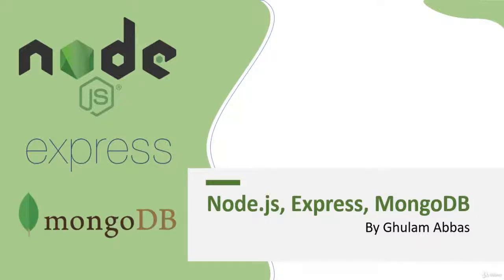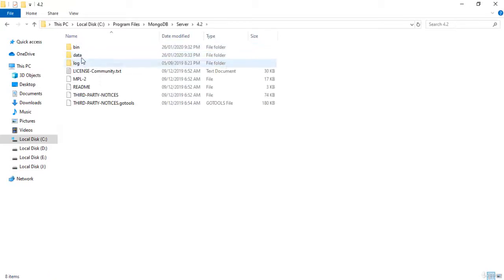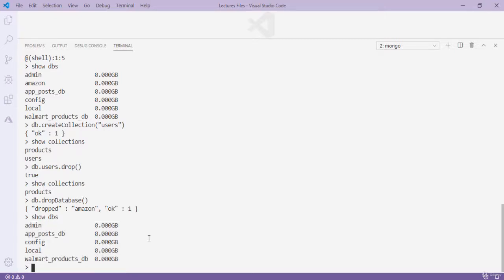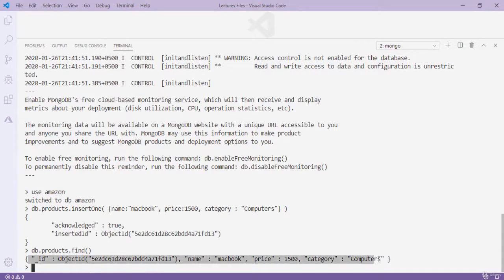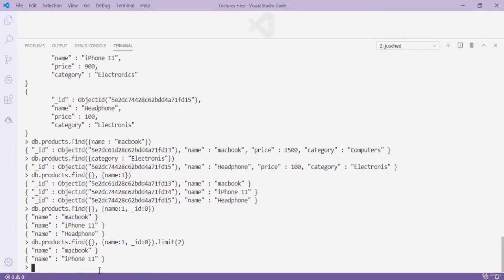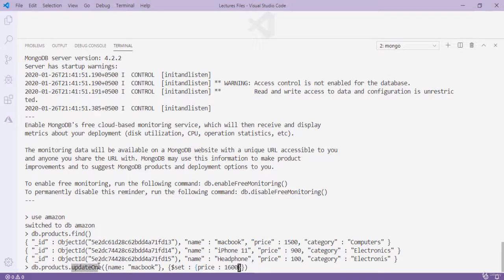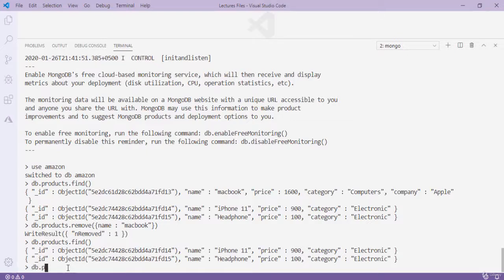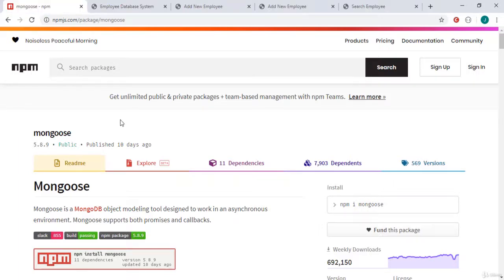7 # MongoDB, Mongoose, CRUD Operation, & Empolyee Database | tech injection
Source file link ##
Node.js, Express, MongoDB Bootcamp 2020 - with Real Projects
1 # Introduction to Backend Development Node Course | tech injection
2 # TCPIP, HTTP, HTTPS | tech injection
3 # How a Complete Website Works | tech injection
4 # Static Websites Vs Dynamic Websites | tech injection
5 # Node js, NPM & Express js | tech injection
6 # Movie App Project, 8. Callback Hell, Promises, Async Await & more | tech injection
7 # MongoDB, Mongoose, CRUD Operation, & Empolyee Database | tech injection
8 # file uploading in node js | tech injection
9 # Authentication Part 1 node js | tech injection
10 # Authentication Part 2 node js | tech injection
11 # Authentication Part 3 node js | tech injection
12 # WebScrapping in Node & Building Movie App Project | tech injection
node js
node
MEAN
MERN
express
express js
expressjs
nodejs
mongodb
backend
frontend
web development
node js app
tutorials
courses
web courses
tutorials
tech injection
Backend Development Node
Callback Hell
Promises
Async Await
MongoDB & Mongoose
Node CRUD Operation